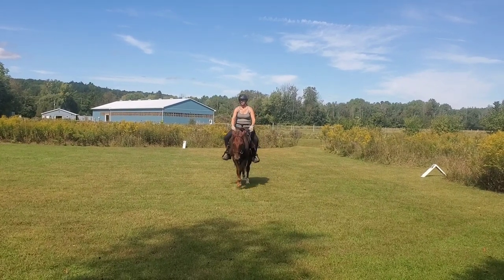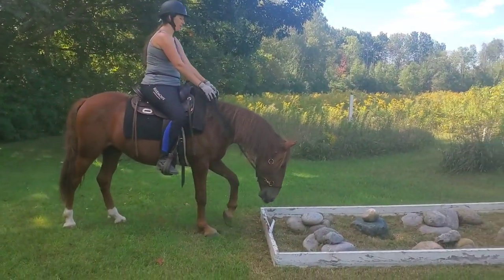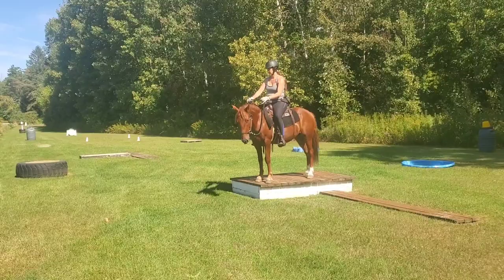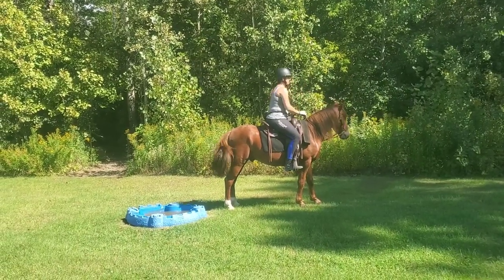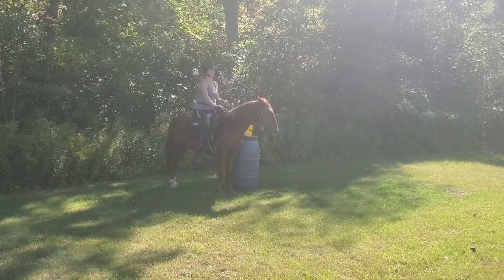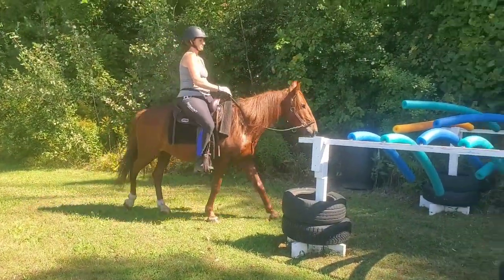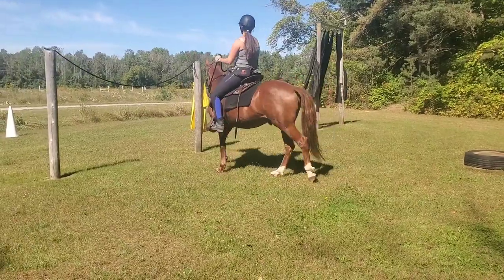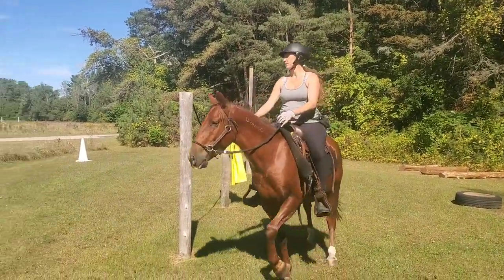Mustang Taming: Lyons Horse Park with Elon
Elon the mustang goes to an obstacle park to practice obstacles offsite to get read for his extreme cowboy competition!